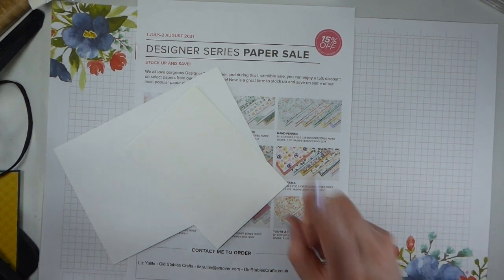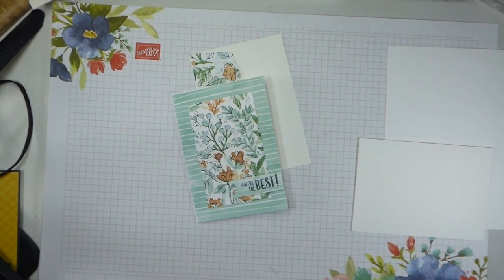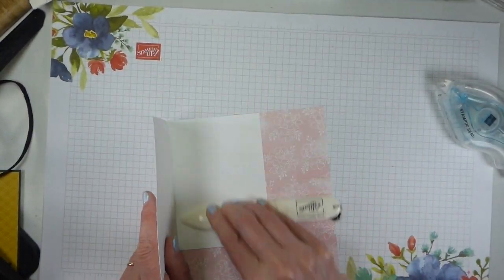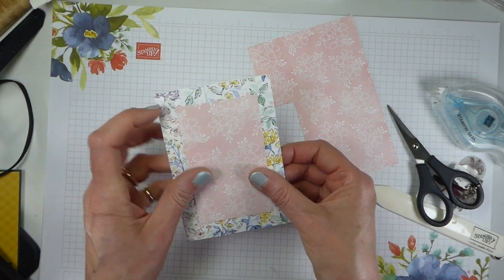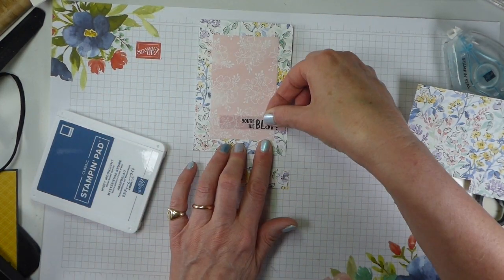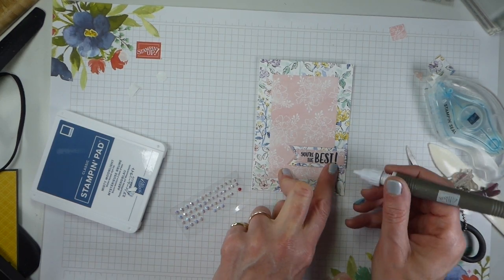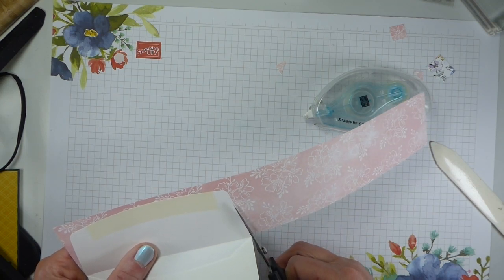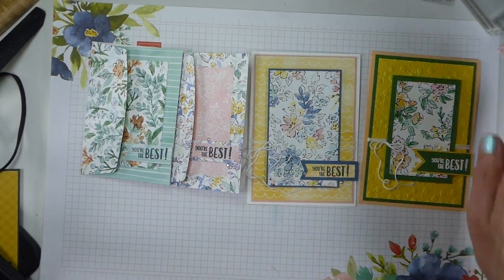SimpleStamping Saturday - Hand-Penned Paper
Check my website for details of this month's Ordering Special